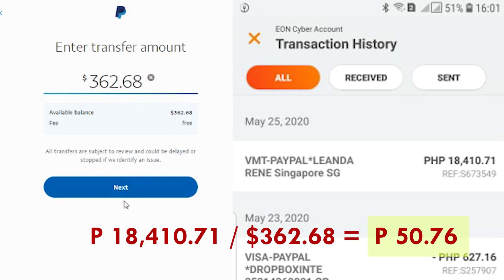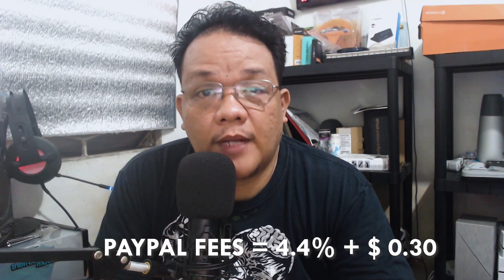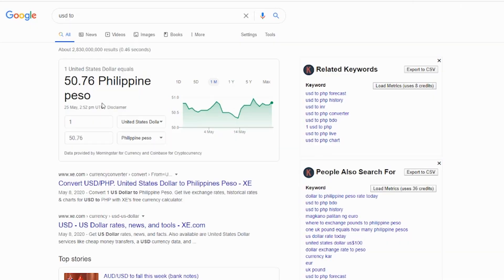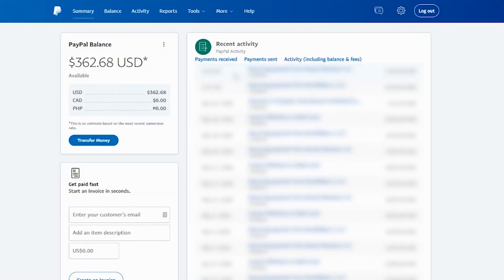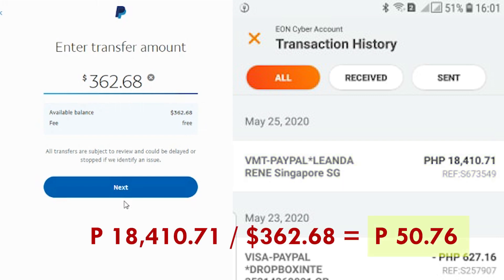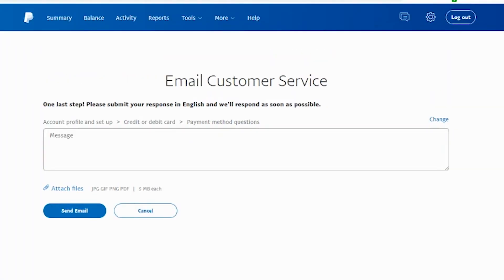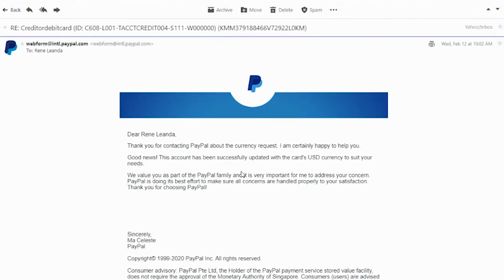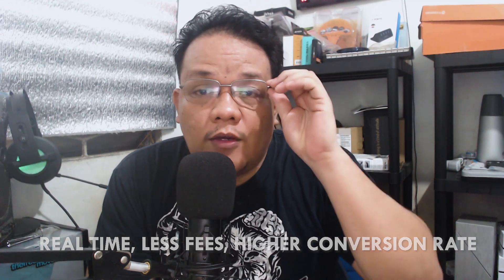PayPal Currency Conversion Hack 2020! (TAGALOG) | Change card currency to dollar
Here's a hack to get your PayPal funds in Real time, Less fees and High Conversion Rate!

Can I have my card charged in a different currency?